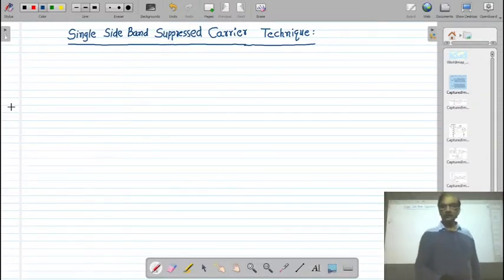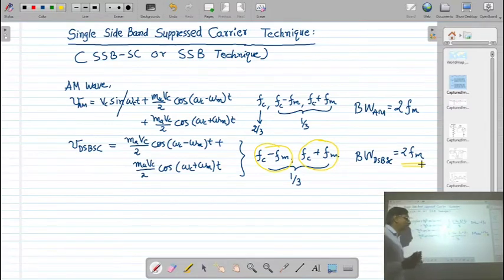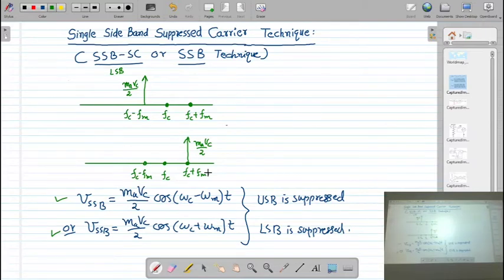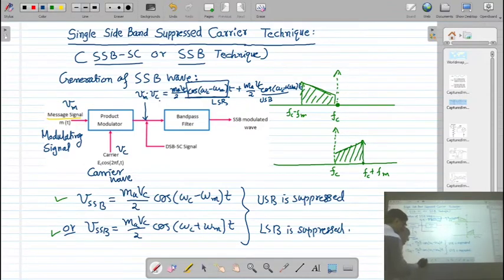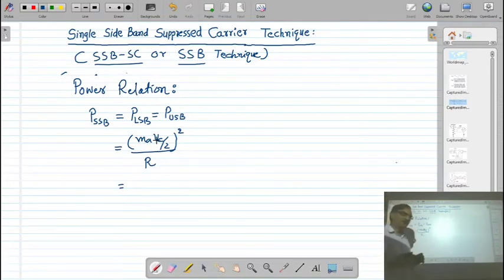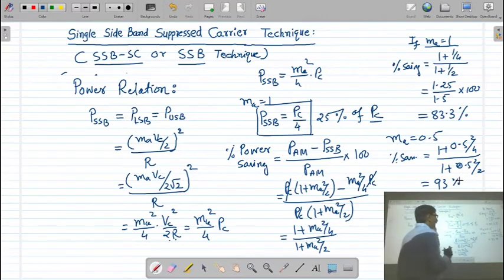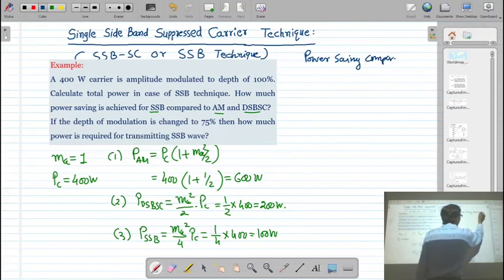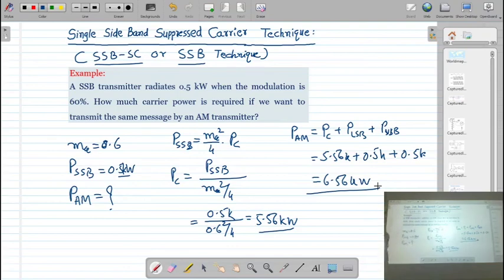SSB Technique_LECT_9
This video lecture on communication is for Bsc(Physics), Bsc(electronics)and Electronics  engineering students.
In this lecture SSB technique and its advantages are explained.